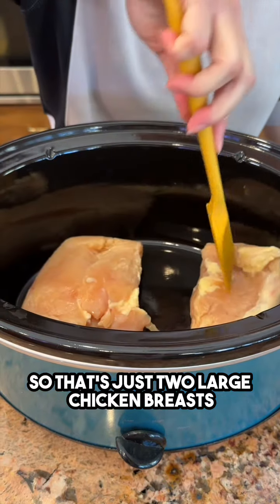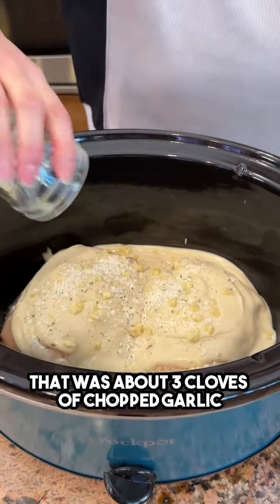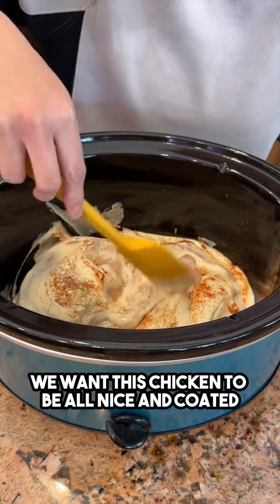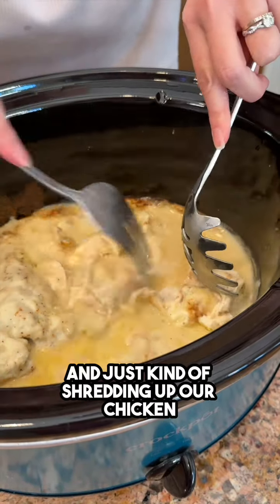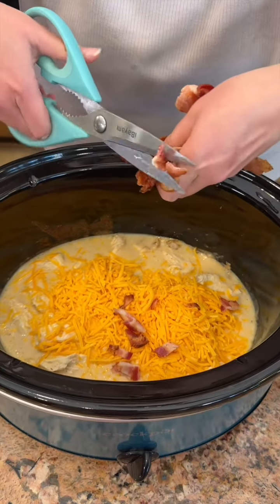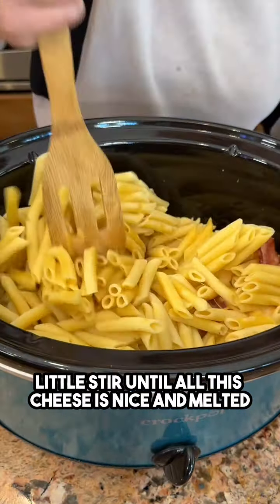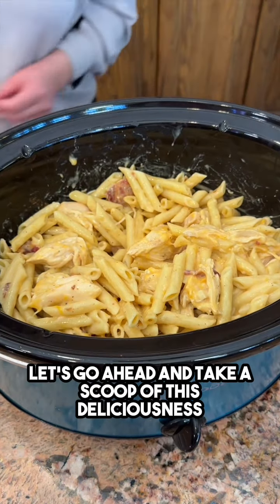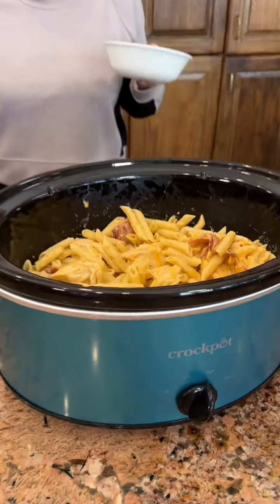Alfredo chicken pasta in the crockpot (so good)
Olivia uses chicken, alfredo sauce, ranch seasoning, garlic, seasonings, cheese, bacon and pasta to make an easy and delicious meal.